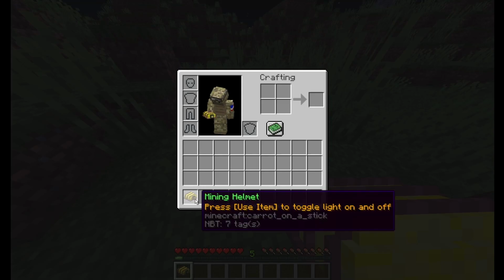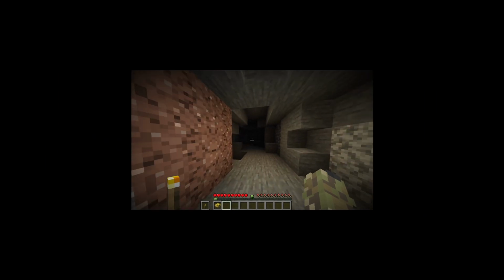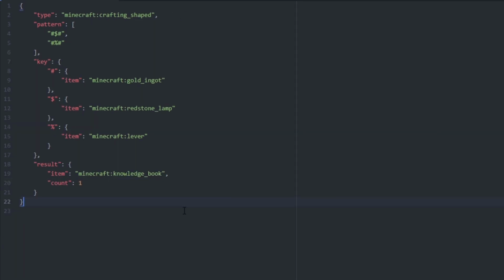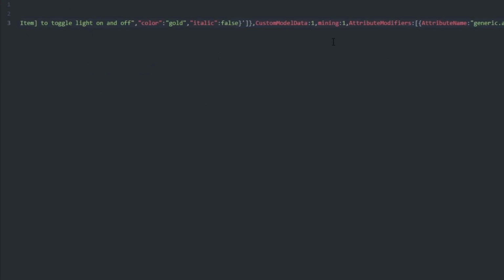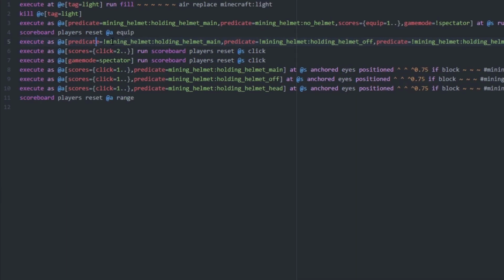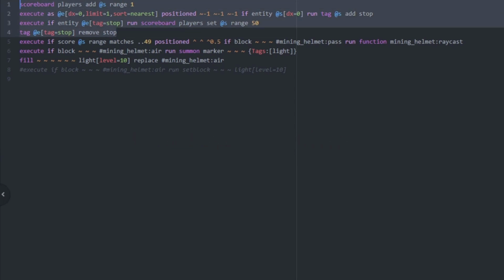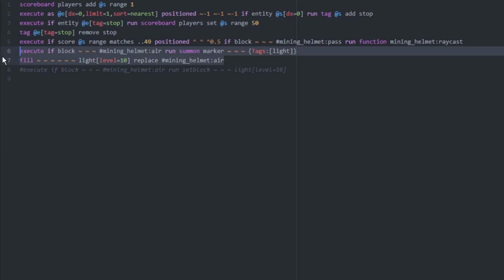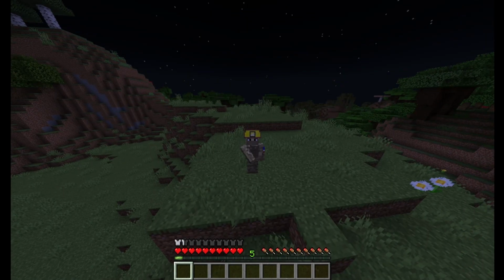I created a Mining Helmet in Minecraft (And How It Works)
Hey guys, I hope you enjoy this datapack. It uses the new light block and marker entity features so be sure to use 1.17!

I forgot that there is a recipe_unlocked advancement, which is infinitely more useful than inventory_changed when crafting, although you don't see the recipe for the mining helmet when you use the crafting helper thing.